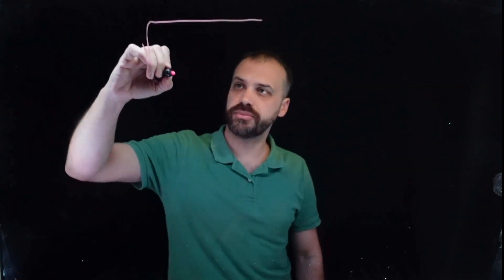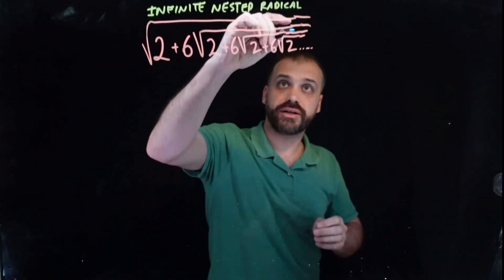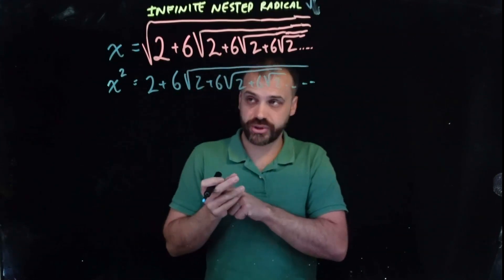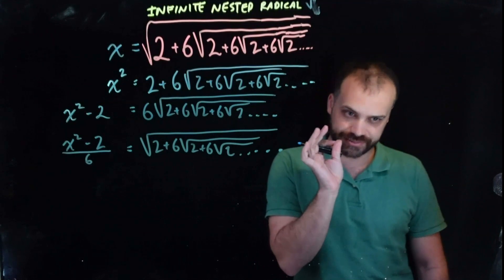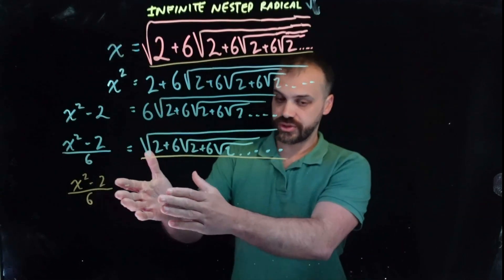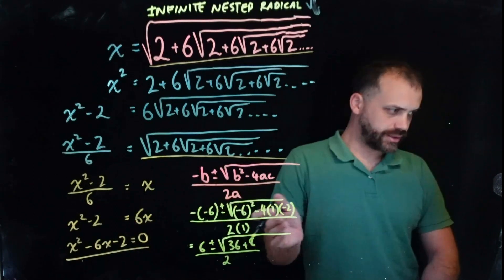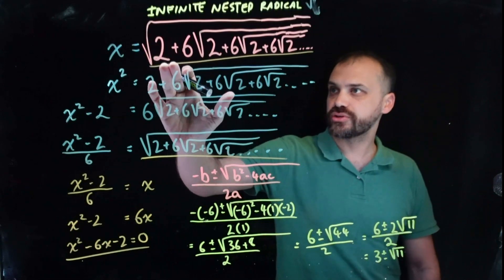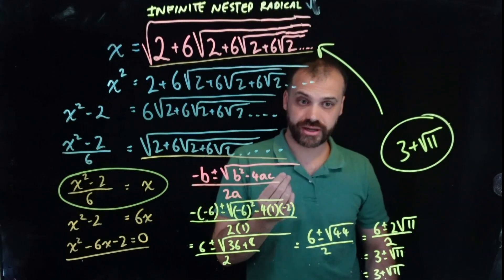Infinite nested radicals